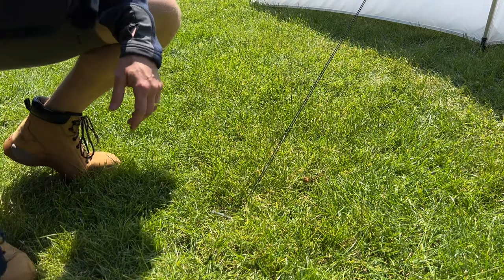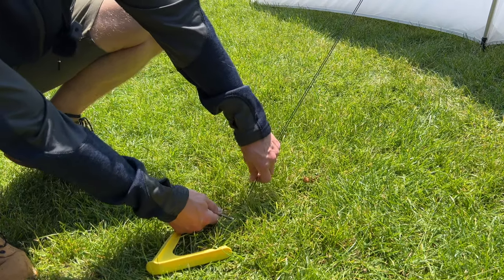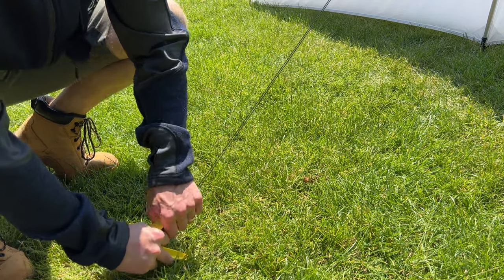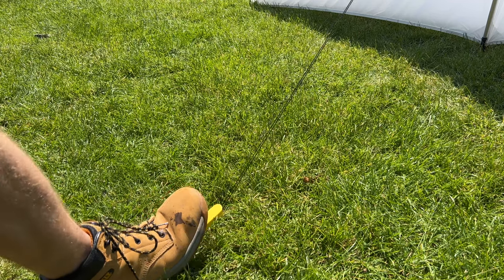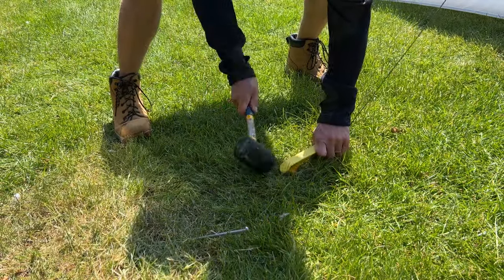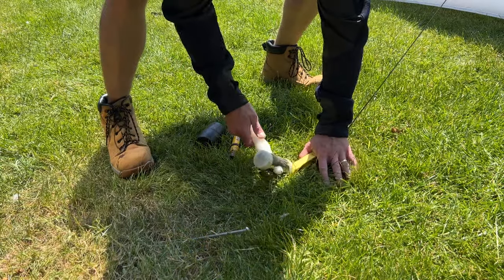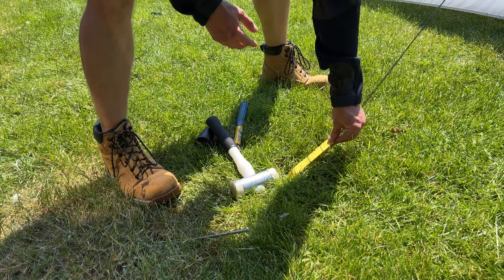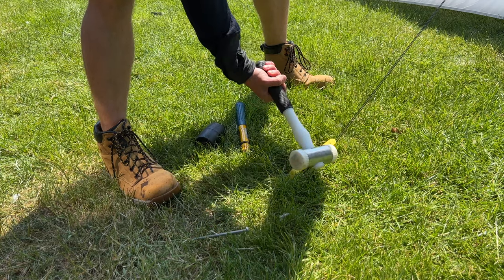My most CONTROVERSIAL review about camping gear!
I've had more negative responses over this camping gear review video than any other. Backpacking gear needs to be compact, light and reliable. The last thing you need when wild camping is not being able to erect your backpacking tent. Some of the camping gear out there is fantastic but not necessarily suitable for backpacking in the UK.

Delta Ground Anchors are heavy duty tent pegs. They are relatively big and heavy but can save your tent in windy conditions. However, the ground needs to be reasonably soft to get them in the ground.

In this gear review video I go further to explaining my thought process for the initial video. In summary I do really rate Delta pegs but only in certainly conditions.

I have used all of these tent pegs on various tents (except the snow / sand tent stake). In fairness, all of these have performed well and certainly out-perform the traditional hook peg.

Whatever tent stake you use remember to put them in the ground at a 45 degree angle and push them deep down into the ground. You will also need a rope loop attached to put them back out of the ground.

Remember to properly tighten all of your guy lines and remember to use all your guy ropes, don't just leave them hanging! There's nothing worse than being woken up by a flapping fly sheet that could of been avoided.

The tent stakes that I believe need to be replaced are those use for guy ropes. These take the strain of high winds, loading and keep your tent taut. Other pegs such as those located at the bottom of the tent poles are not so important as they simply keep the tent in place.

Pegs tested in the original video:

DAC £22.97 for 6
BUDGET OPTION - £14.69 for 6
NOTES: easy to put in and take out of the ground whilst staying in securely

NOTES: good all rounder

NOTE: difficult to get in and back out of the ground

X-Shape Tent Peg - 12 grams
BUDGET OPTION £7.69 for 12
NOTE: moves around fairly easily once in the ground.

BUDGET OPTION £6.95 for 6

NOTES: poor for hard ground use

BUDGET OPTION - £16.99 for 6
NOTES: ground must be very soft ground such as sand or snow

Any questions just ask. If you have any alternatives please put them in the comments box.

Thanks, Andy.